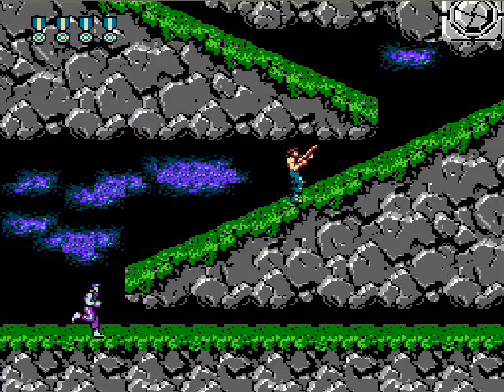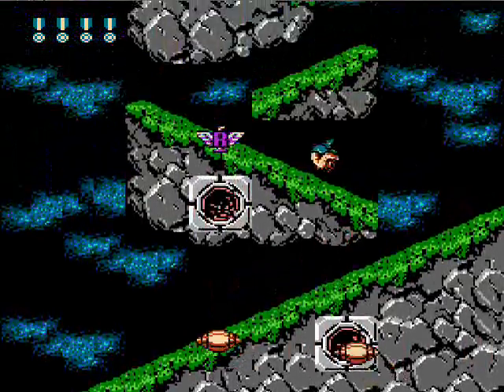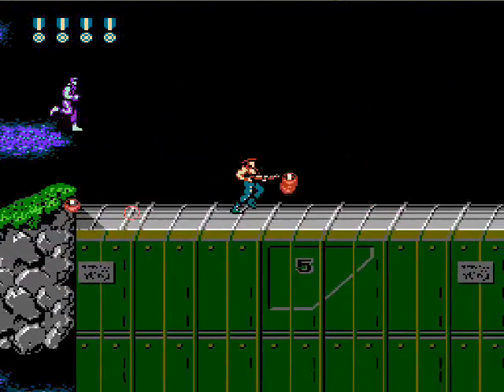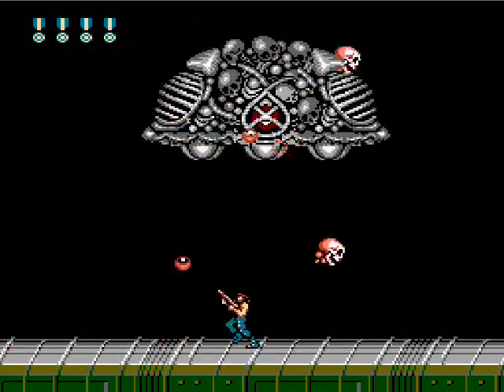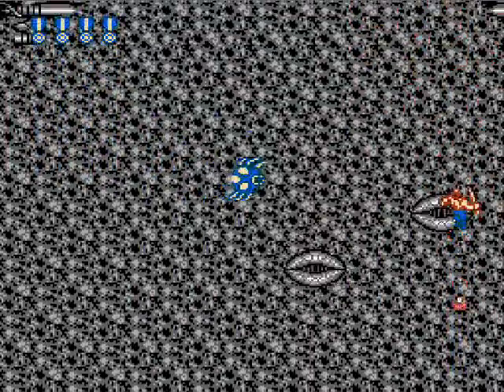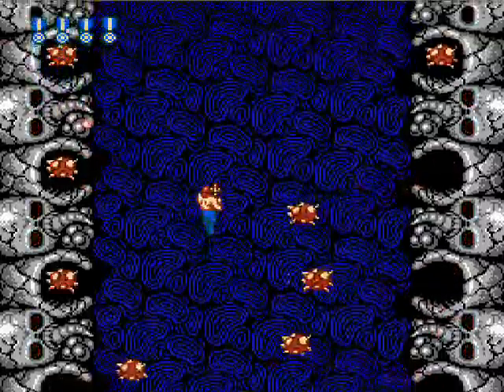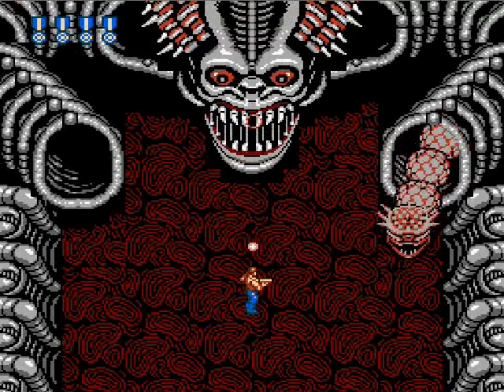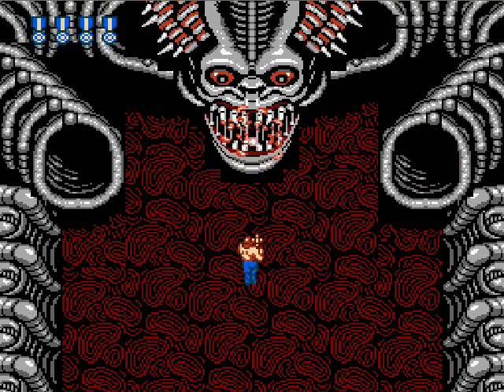Super C Talkthrough 003 - My Death Count Grows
And this is only the beginning of the death.